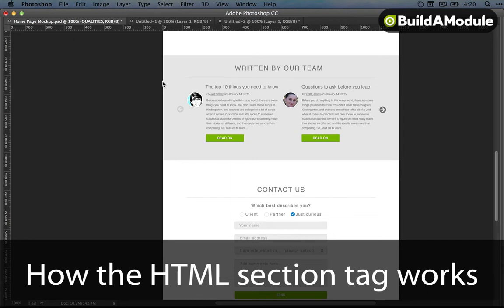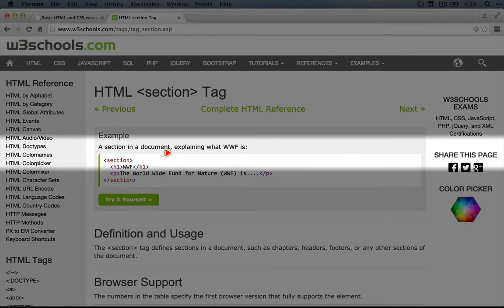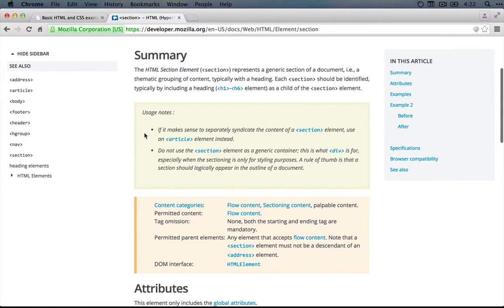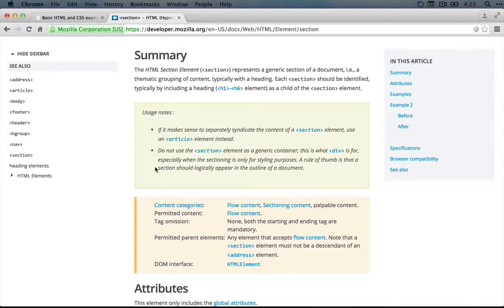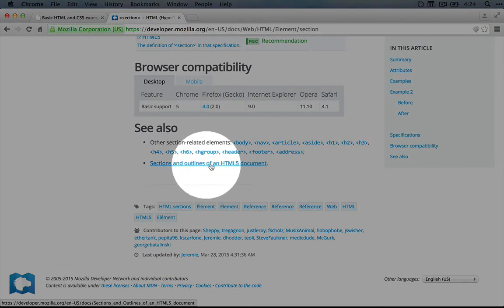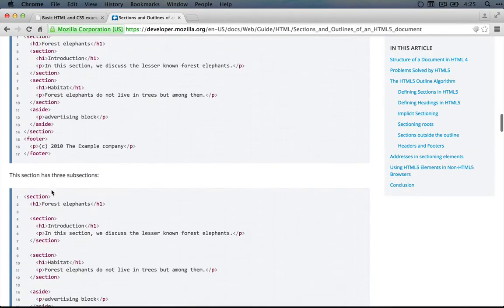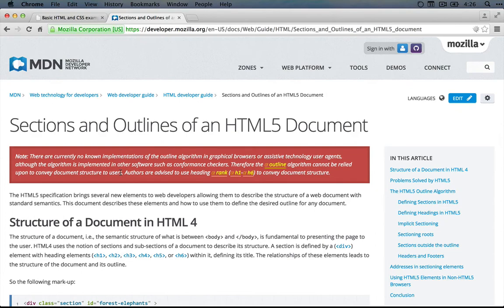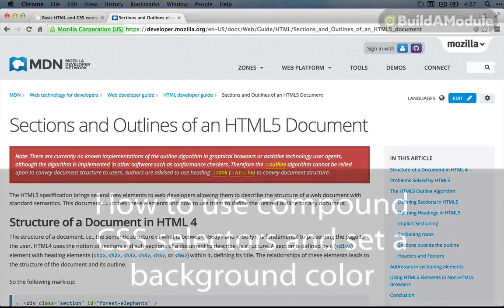34. How the HTML section tag works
In HTML, there are a number of elements that simply give us an unstyled box. We've already looked at the div tag, and in this video we look at another options - the section tag - and if it's a good fit for what we're trying to accomplish.